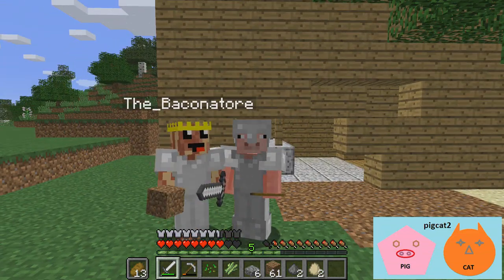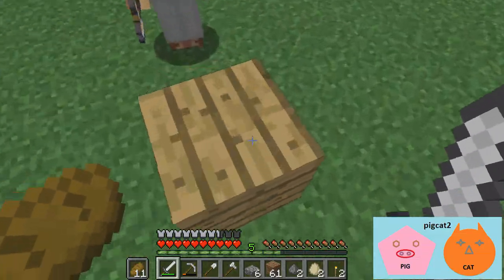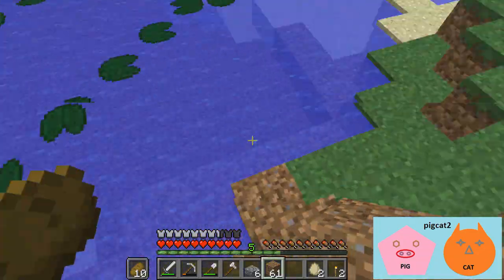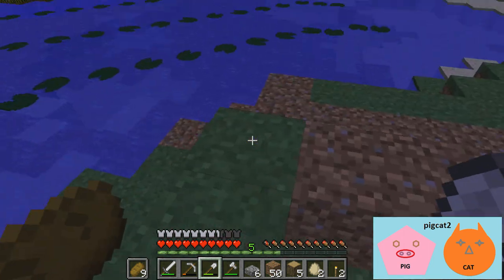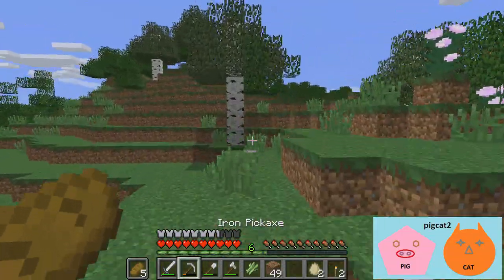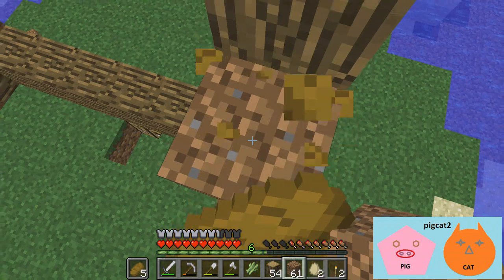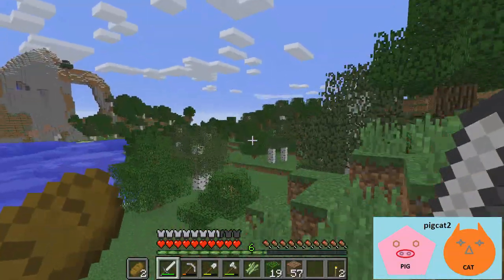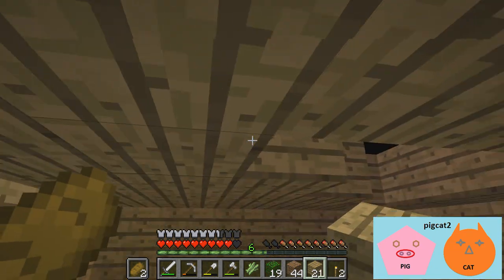Minecraft: Epic pig server 14 Massive storage Chest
Here Pigcat2 feels like it is the time to stop mining and try to start building instead. Hope you enjoy!!!